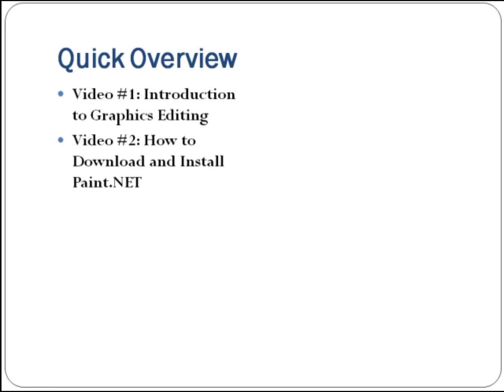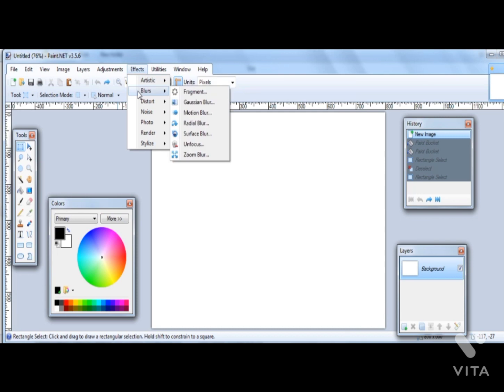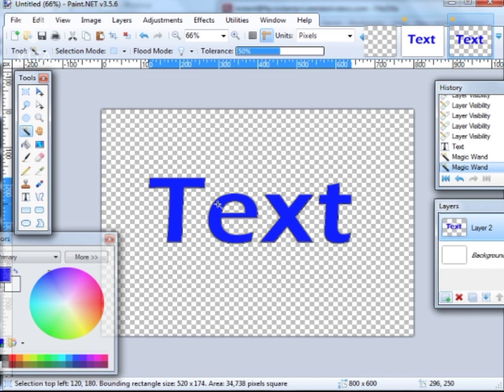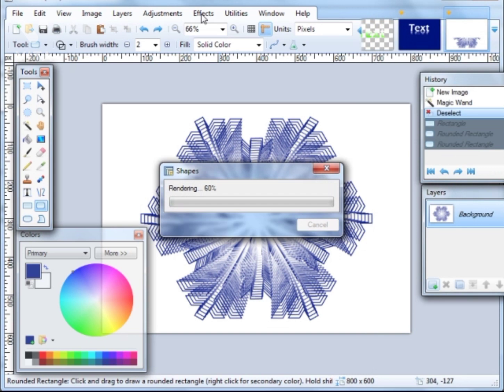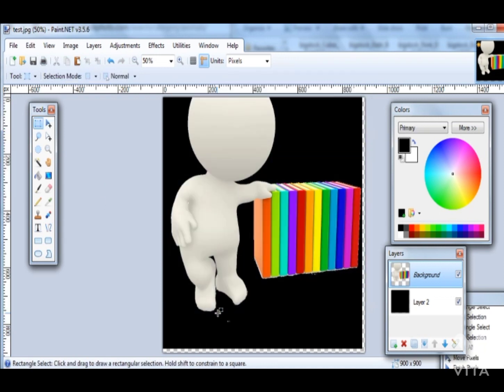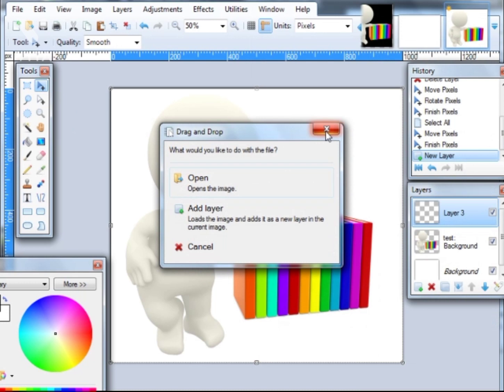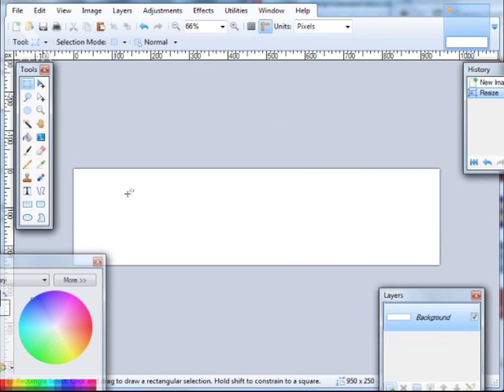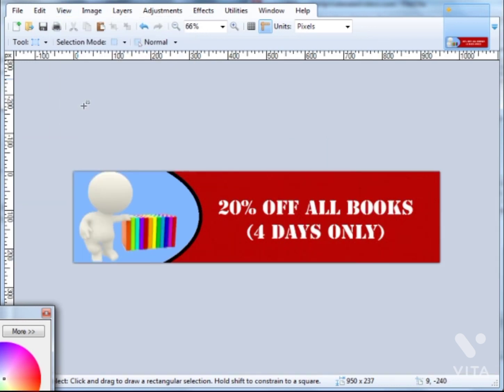Easy Graphics - Intro, 100% free full course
SNVMELODY
facts,
comedy,
online earning,
music